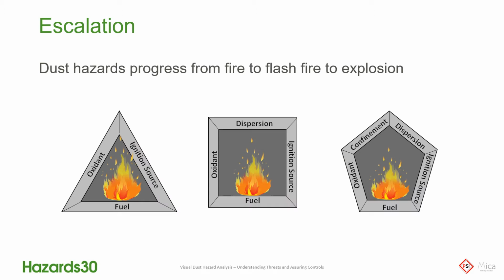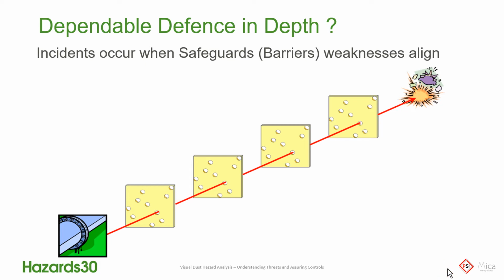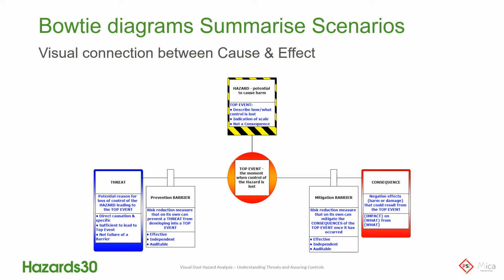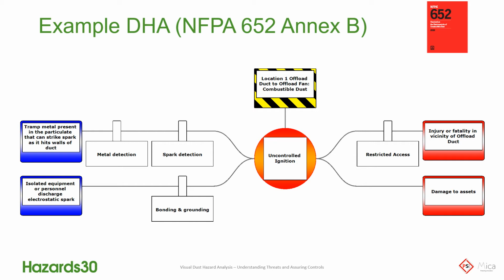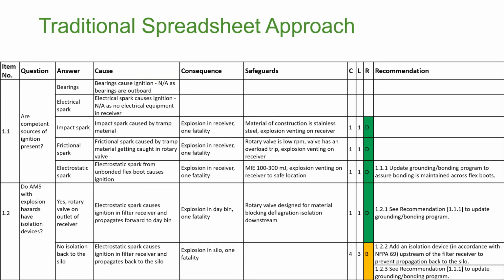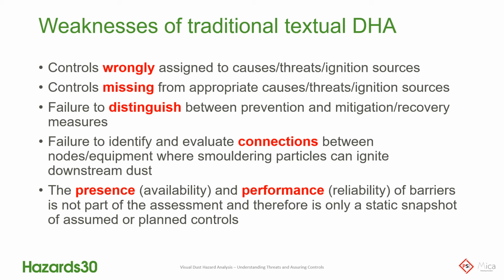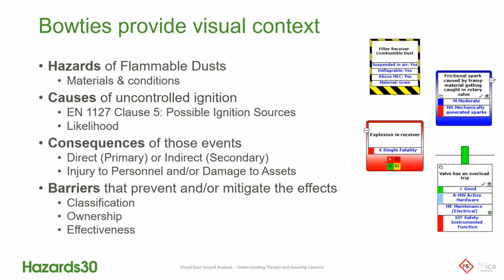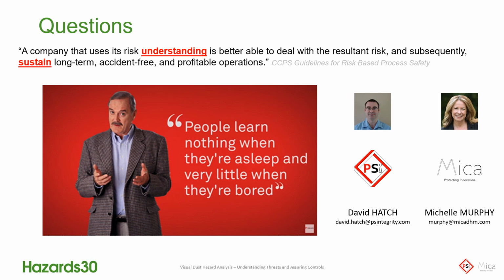Hazards 30 Visual DHA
Presentation at IChemE Hazards 30 of our Visual Dust Hazard Analysis (DHA) concept using bowties to illustrate & communicate the potential ignition sources and control measures associated with combustible dust fires, flash fires & explosions